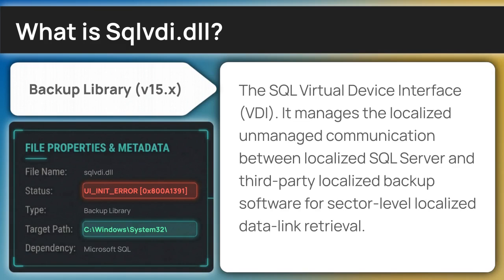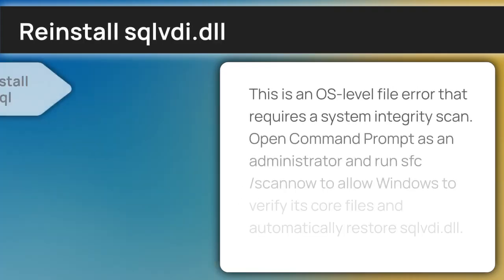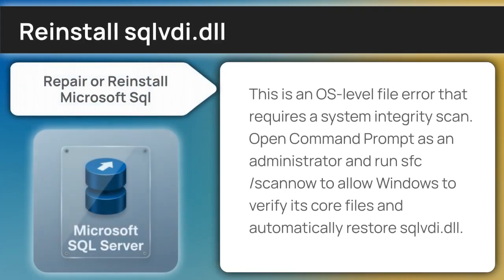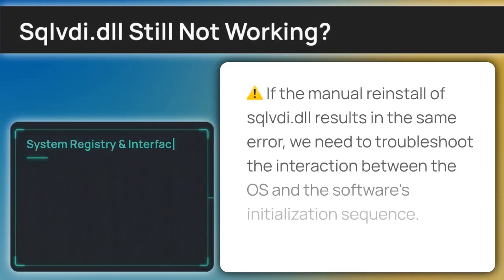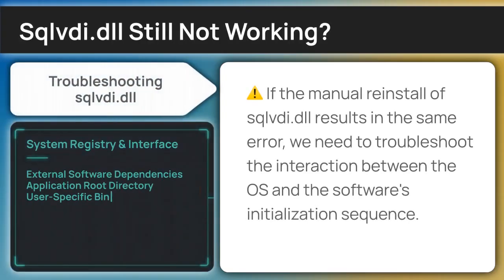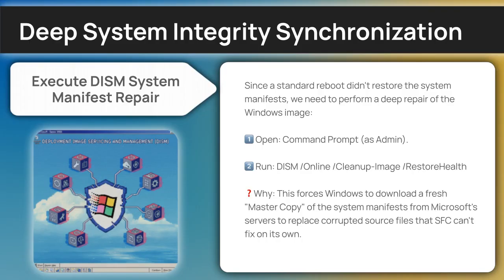Fix sqlvdi.dll SQL Error!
Sqlvdi.dll: Quick Tutorial to Resolve Loading Errors Due to Missing or Corrupt DLLs in Microsoft SQL. 🛠️⚙️ More information about an optional support utility can be found

Does Windows list Sqlvdi.dll as a missing dependency? Sqlvdi.dll acts as a shared resource that Microsoft SQL references during normal operation.

What is Sqlvdi.dll? The SQL Virtual Device Interface (VDI). It manages the localized unmanaged communication between localized SQL Server and third-party localized backup software for sector-level localized data-link retrieval.

Sqlvdi.dll is a System Utility Library DLL using the Backup Library found in Microsoft SQL. I’ll walk through a set of standard troubleshooting steps that can help address the underlying cause of the missing file message.

▶ Step-by-step overview:

- Review the sqlvdi.dll documentation
- Deep System Integrity Synchronization
- Resetting settings related to sqlvdi.dll

Timestamps:

00:00 - sqlvdi.dll Error Fix for Games and Applications
00:20 - What Is sqlvdi.dll and Is It Required for Windows
00:41 - Fix Missing sqlvdi.dll by Reinstalling It
01:04 - Restart Windows to Confirm sqlvdi.dll Is Fixed
01:22 - Fix sqlvdi.dll Error Using Deep System Repair
02:04 - Avoid Corrupt or Fake sqlvdi.dll Files